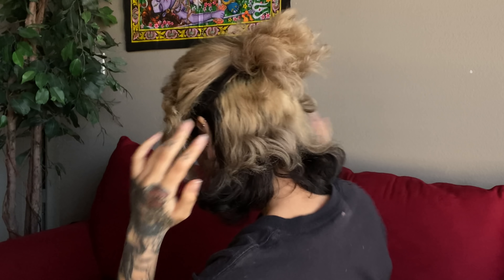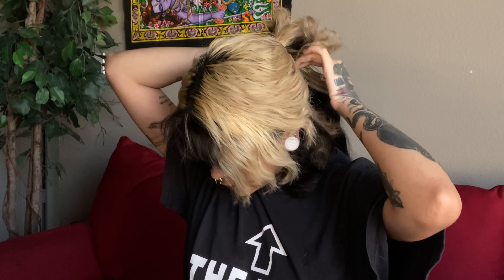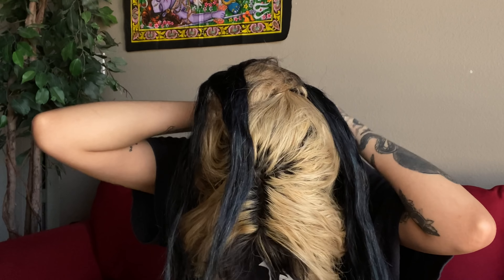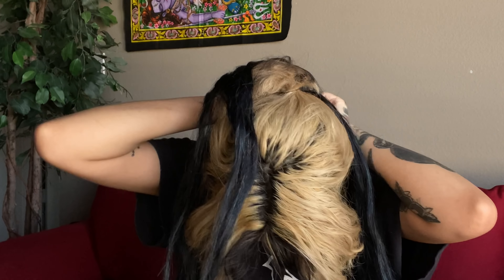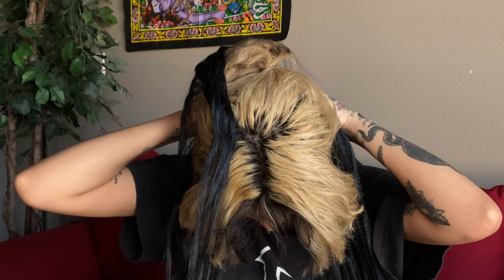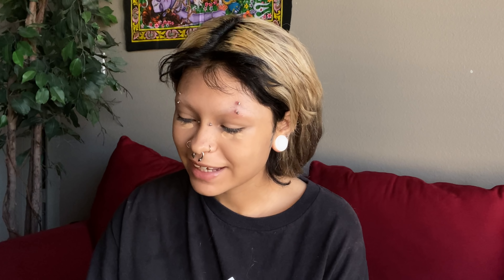Chill GRWM hair & makeup | ft. Irresistible Me (Clip-In Hair Extensions)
Chill chit chat grwm where I show you how I put my extensions on and do a lil alt makeup tutorial:) hope u enjoy !

ᴛʜᴀɴᴋ ʏᴏᴜ ꜰᴏʀ ᴡᴀᴛᴄʜɪɴɢ. ɪ ʜᴏᴘᴇ ᴛᴏ ʙᴇ ᴀ ɢᴏᴏᴅ ʙᴀᴄᴋɢʀᴏᴜɴᴅ ɴᴏɪꜱᴇ ᴏʀ ꜱᴀꜰᴇ ꜱᴘᴀᴄᴇ ꜰᴏʀ ᴀɴʏᴏɴᴇ ᴡʜᴏ ɴᴇᴇᴅꜱ ɪᴛ :) ! ɪꜰ ʏᴏᴜ ʜᴀᴠᴇ ᴀɴʏ ꜱᴜɢɢᴇꜱᴛɪᴏɴꜱ ꜰᴏʀ ᴍʏ ᴠɪᴅᴇᴏꜱ, ᴋɪɴᴅʟʏ ʟᴇᴀᴠᴇ ᴛʜᴇᴍ ᴏɴ ᴍʏ ʟᴀᴛᴇꜱᴛ ᴄᴏᴍᴍᴜɴɪᴛʏ ᴘᴏꜱᴛ

ɪ ᴅᴏ ɴᴏᴛ ʜᴀᴠᴇ ᴀɴʏ ᴏᴛʜᴇʀ sᴏᴄɪᴀʟ ᴍᴇᴅɪᴀ. ɪғ ʏᴏᴜ sᴇᴇ ᴀɴ ᴀᴄᴄᴏᴜɴᴛ ᴏɴ ᴀɴʏ ᴏᴛʜᴇʀ ғᴏʀᴍ ᴏғ sᴏᴄɪᴀʟ ᴍᴇᴅɪᴀ ᴄʟᴀɪᴍɪɴɢ ᴛᴏ ʙᴇ ᴍᴇ, ɪᴛ ɪs ғᴀᴋᴇ.